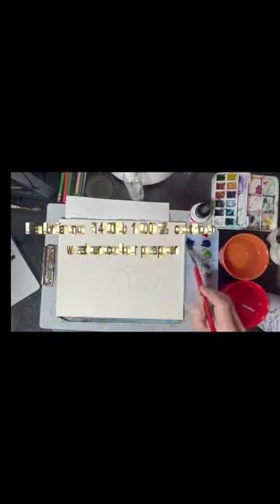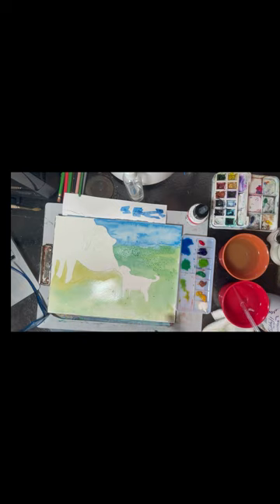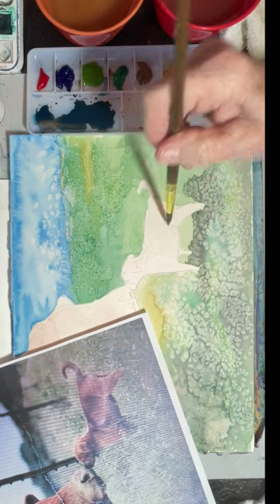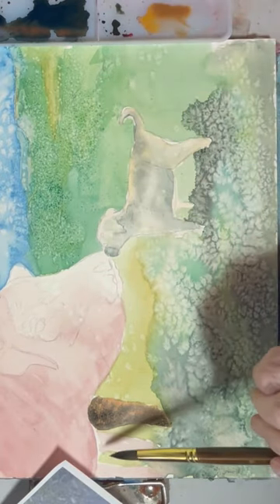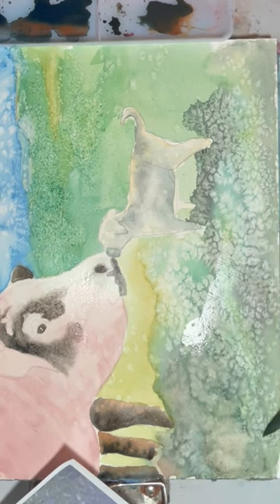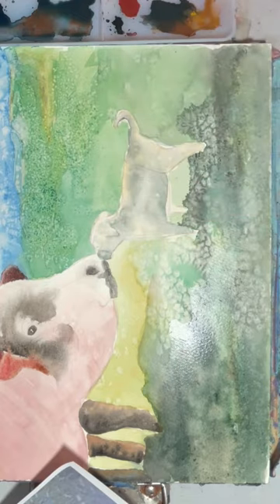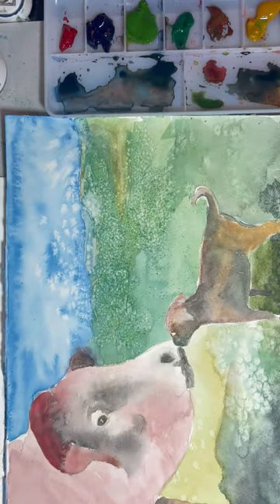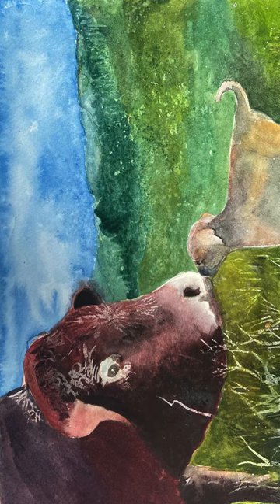Bull and Puppy Watercolor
This is a very cute painting of a big bull and a puppy.  It is designed for
the very beginner in watercolor.  Several tips and tricks to learn